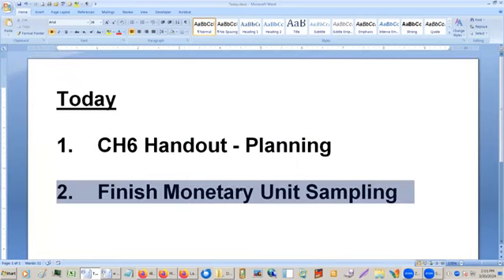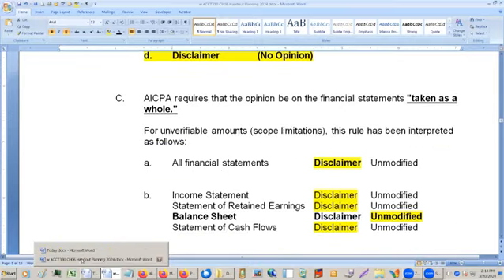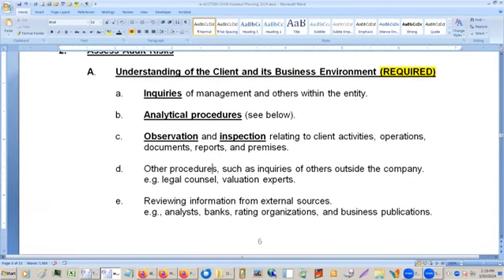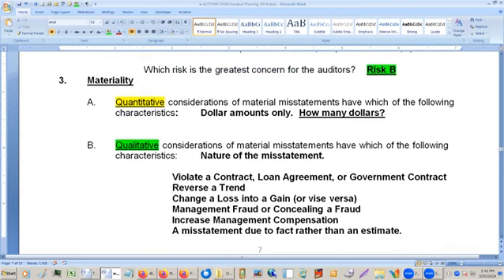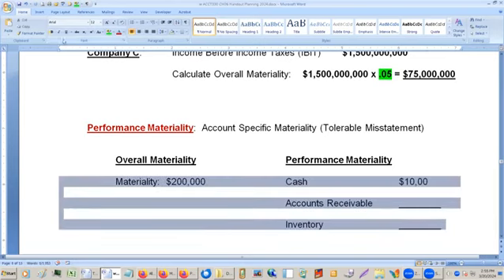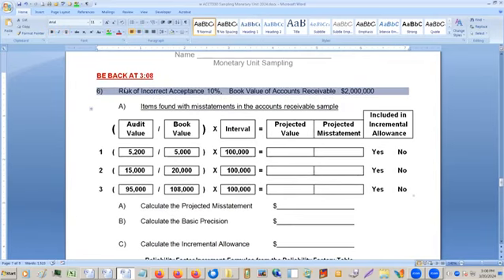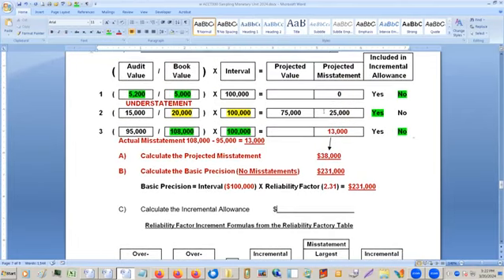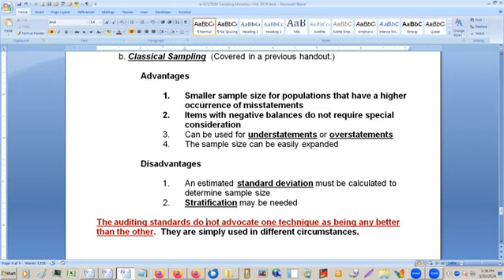ACCT330 Week 10 CH6 Handout Monetary Unit Spring 2024 EDIT